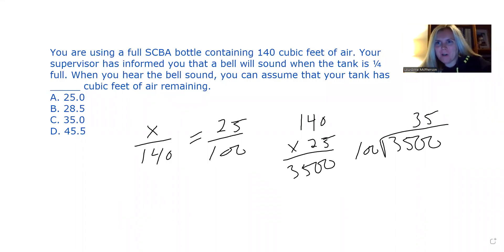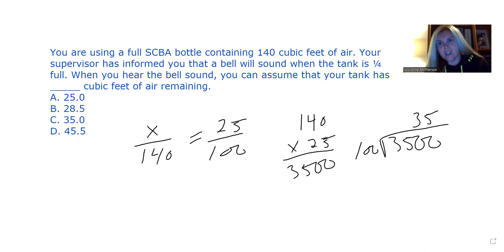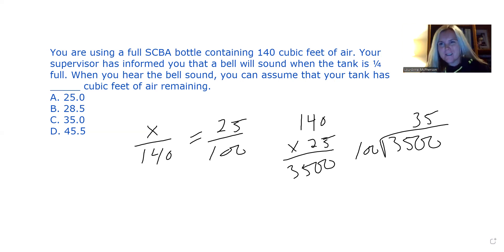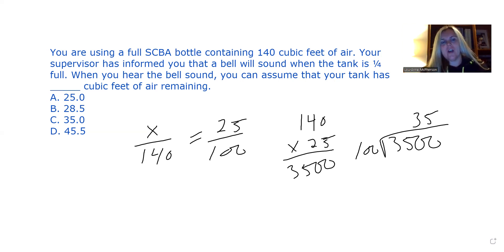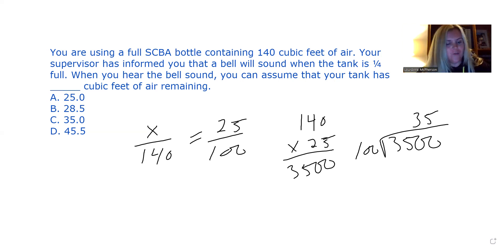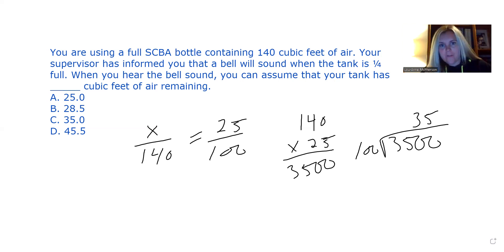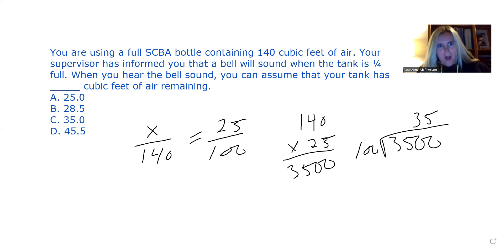Firefighter Aptitude Test Practice Question - Percents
This firefighter aptitude test practice question tutorial was created for future firefighters who are preparing to write the following firefighter written exams in Canada: CPS Test, FACT Test (OFAI Test), NFST Test,  OS Test (Gledhill Shaw).

Make this Canadian firefighter recruitment your last.

What to Expect on Firefighter Aptitude Tests:

Firefighter Memory and Understanding Oral Information
Firefighter Reading Ability and Understanding Written Information
Firefighter Mathematical Ability
Firefighter Mechanical Aptitude
Firefighter Map Reading and Spatial Relations
Firefighter Human Relations
Firefighter Characteristics

You are using a full SCBA bottle containing 140 cubic feet of air. Your supervisor has informed you that a bell will sound when the tank is ¼ full. When you hear the bell sound, you can assume that your tank has _____ cubic feet of air remaining.

Resource: Firefighter Aptitude and Character Test™ (FACT) Candidate Orientation Guide, 2019